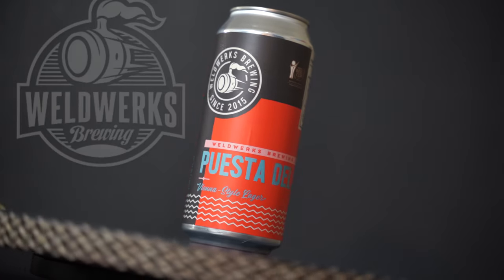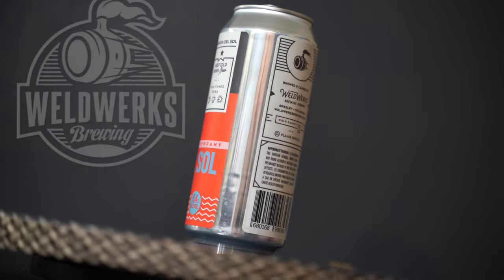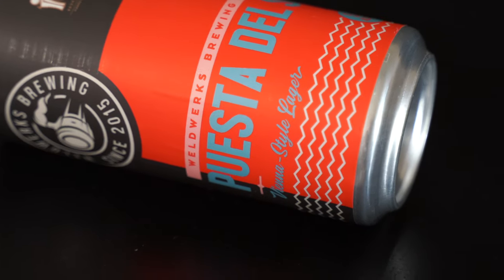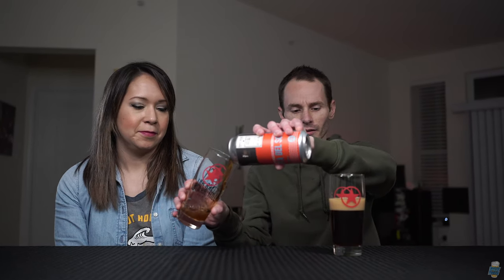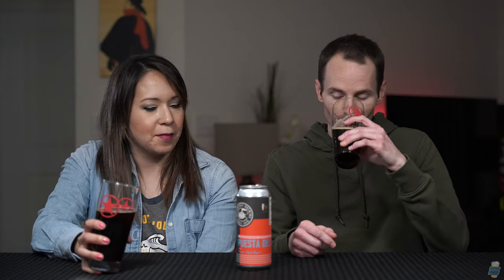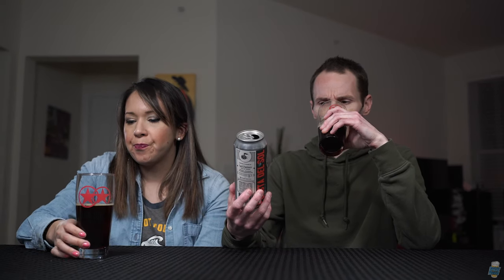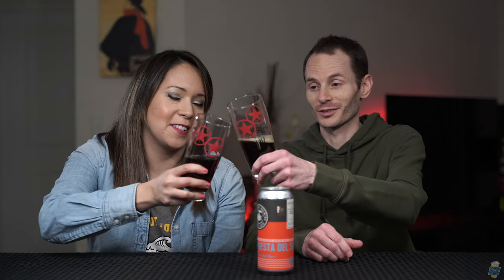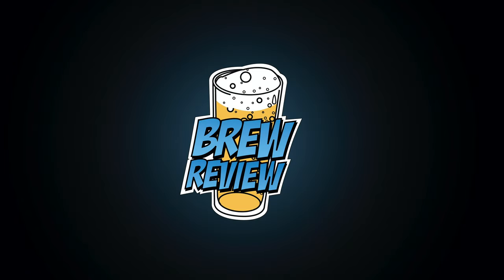Weldwerks Brewing Company - "Puesta Del Sol" Vienna Lager Craft Beer Review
Today on our YouTube craft beer review, we try the "Puesta Del Sol" from Weldwerks Brewing Company. Is this enough to transport us to better weather in these cold months?

We hate ads probably more than you do, consider becoming a Patron (link on channel page) to help us continue to bring more craft beer coverage, ad free for your enjoyment! :)

🔗 Brewery Links🔗